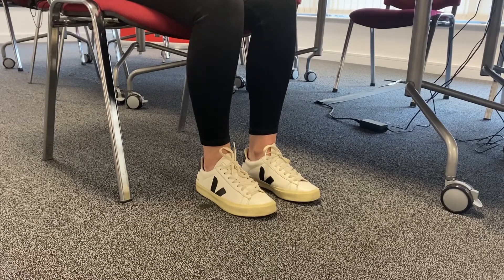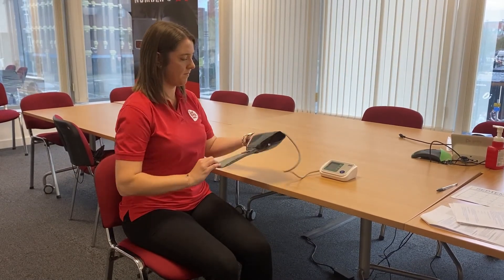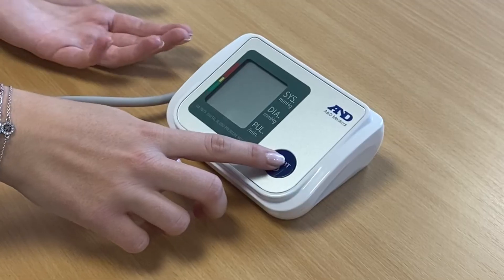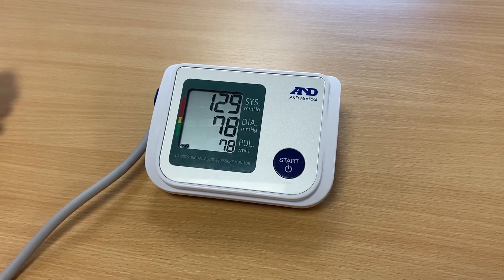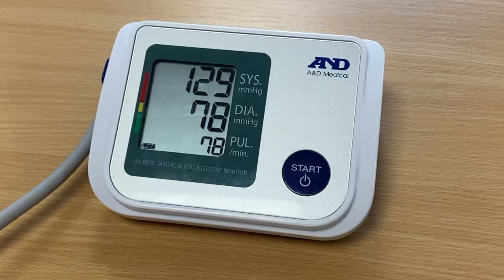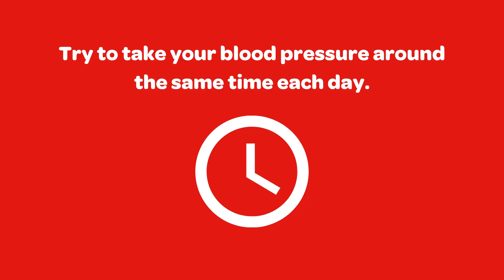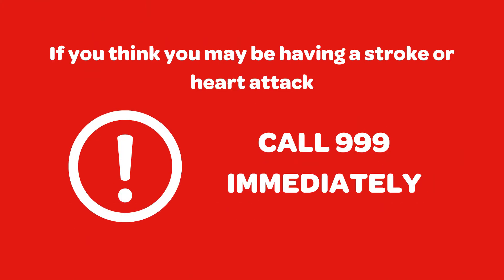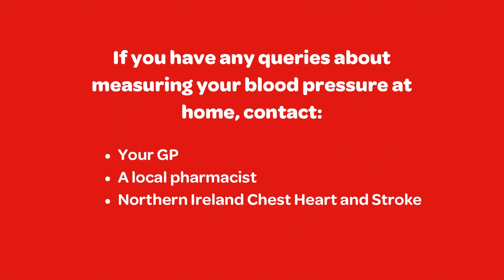How to Measure Your Blood Pressure at Home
During this demonstration, we will provide you with a step-by-step guide of how to take your blood pressure correctly using an automated device and some useful tips and advice to ensure you get an accurate reading.